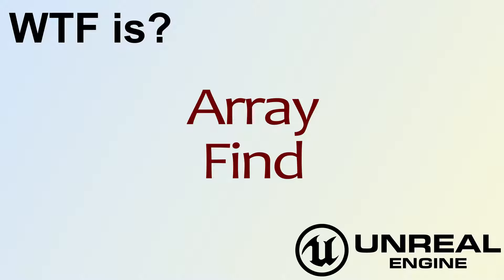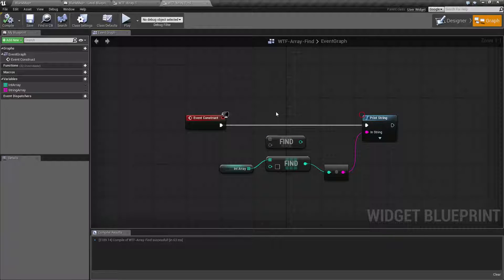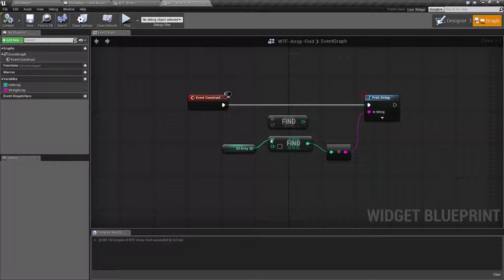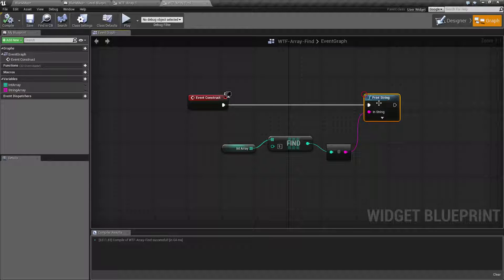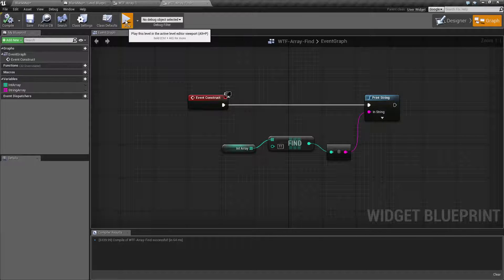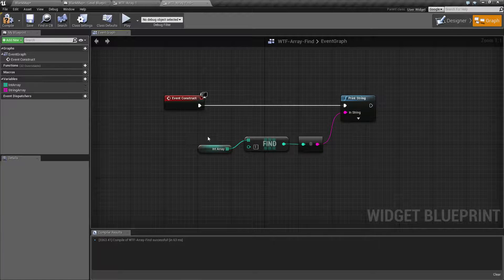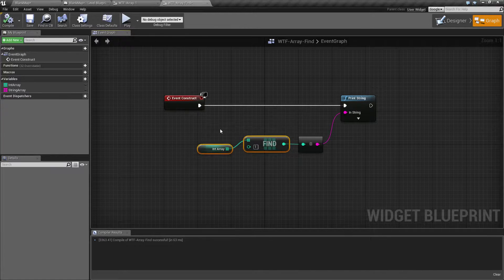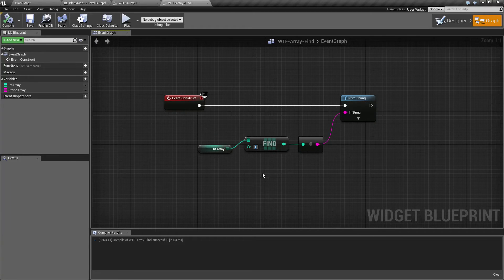WTF Is? Array: Find Node in Unreal Engine 4 ( UE4 )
What is the Array: Find Node in Unreal Engine 4